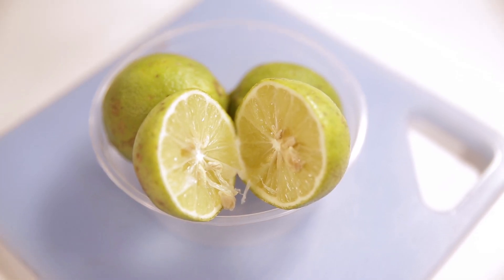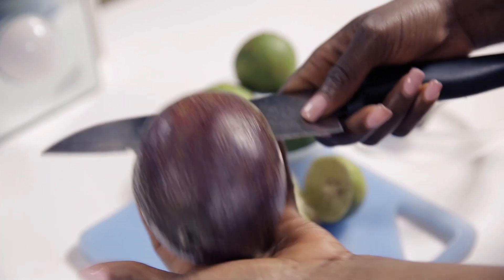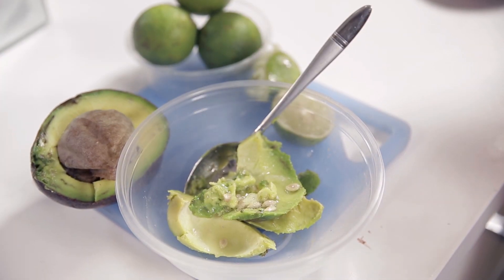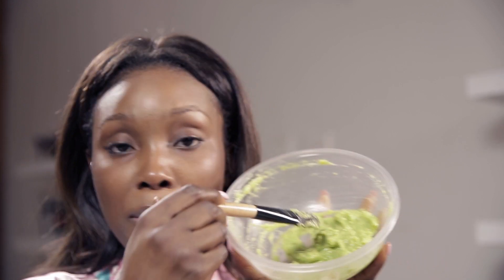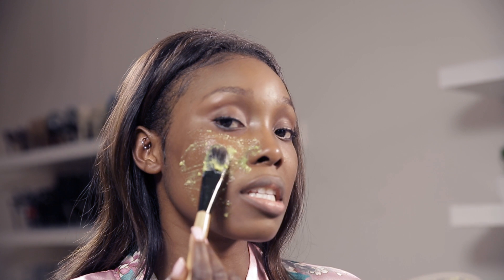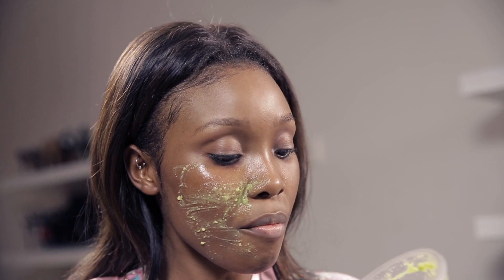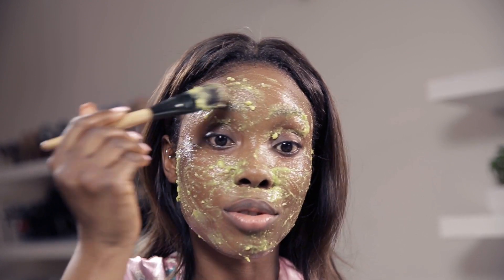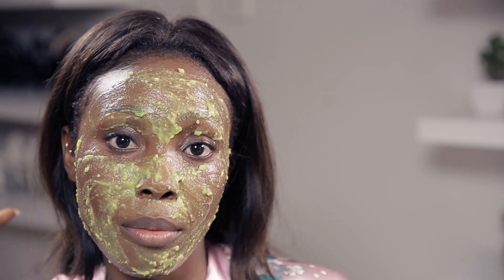How to Make a Homemade Avocado Facial Mask | IamDodos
Hi Lovelies, if you haven't tried this already, you need to get right to it. The Avocado facial mask is renowned for nourishing and revitalizing the skin. Unlike many store-bought treatments, the avocado mask is generally free from synthetic ingredients and chemicals, which tends to make it less irritating than commercial products.

In this episode, I show you easy steps that will help you create this mask in the comfort of your home. Try it out and give your face a breath of fresh air, literally.

- Avocado
- Limes or Lemons
- Water

XXX

Dodos